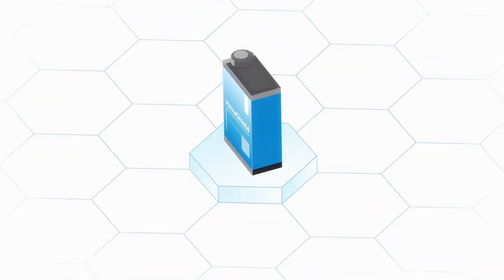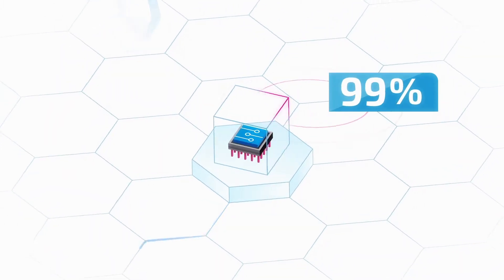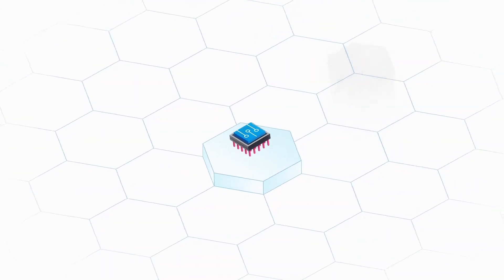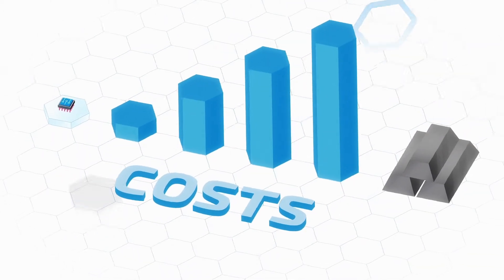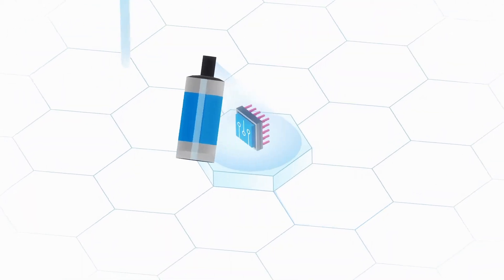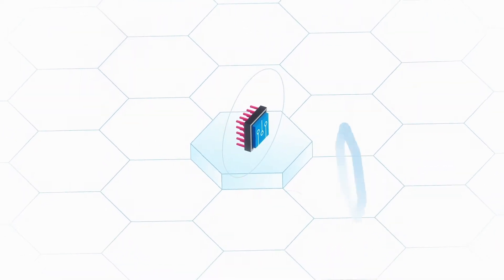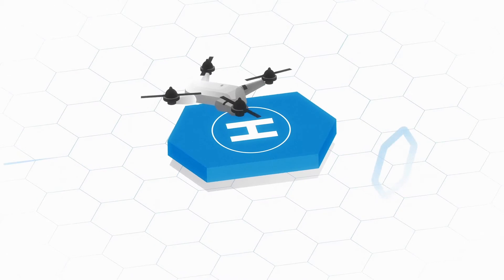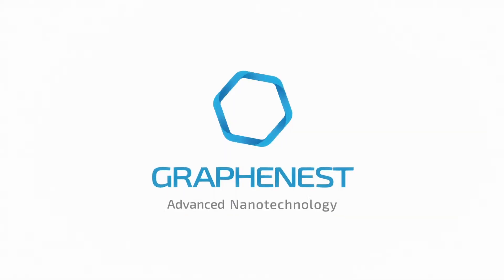Graphenest HexaShield Video Explainer